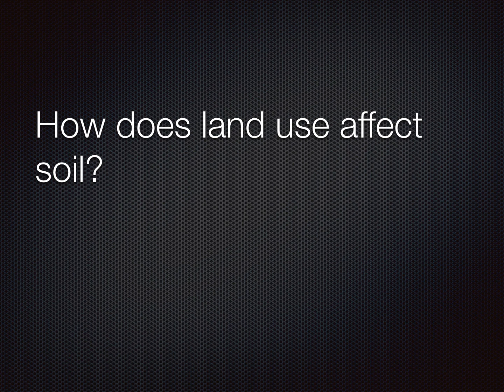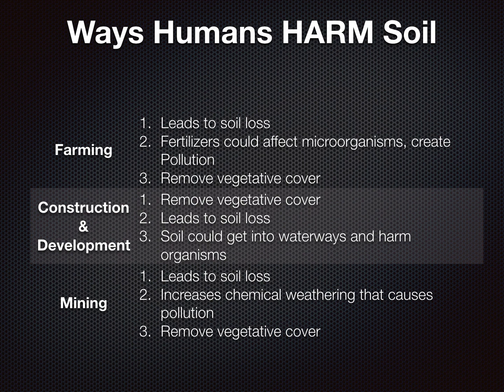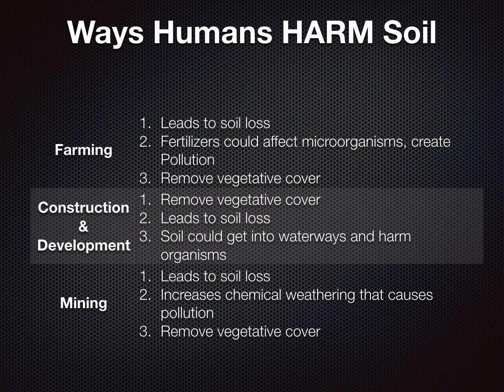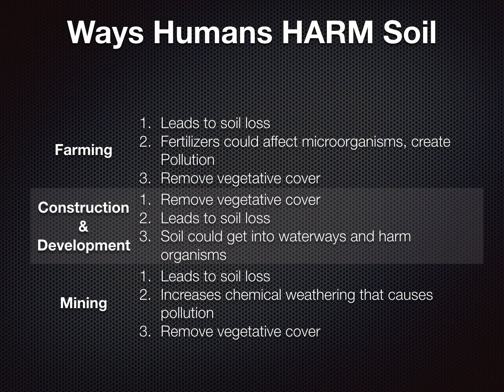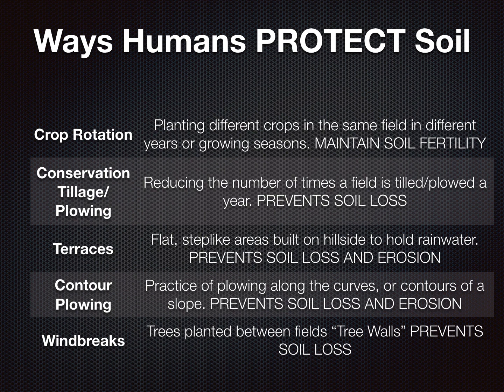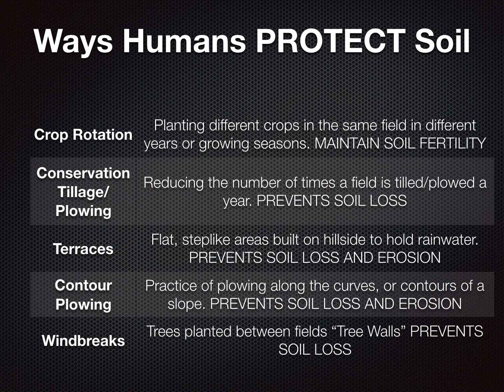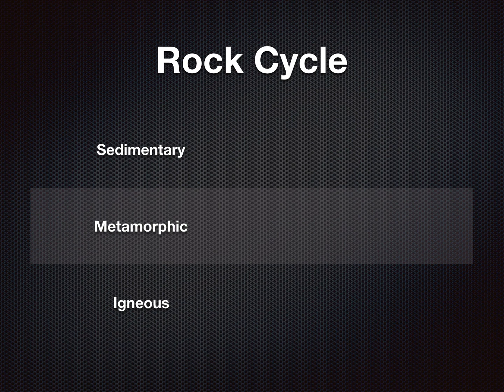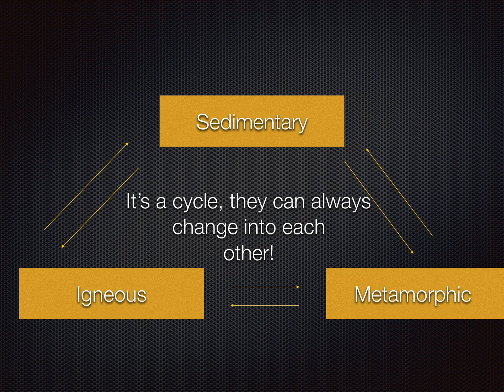Soil Conservation 6.E.2.4 Notes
Owl flipped notes with Mr. O, Soil conservation